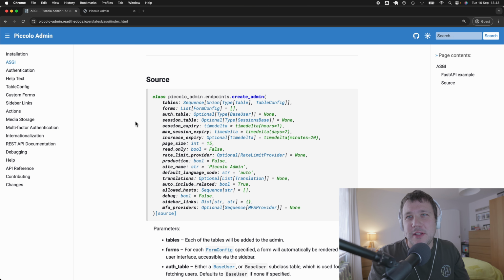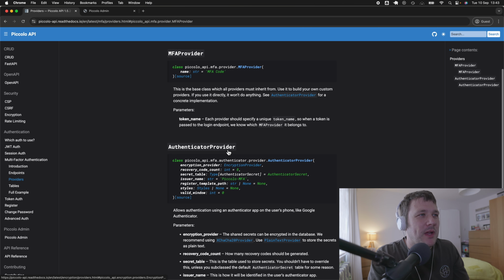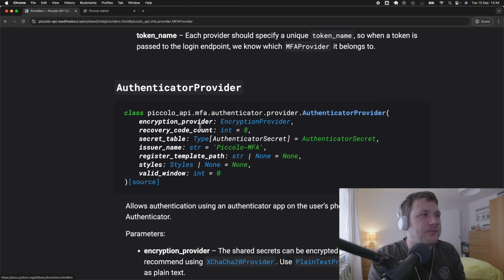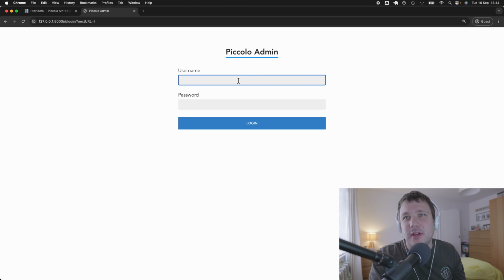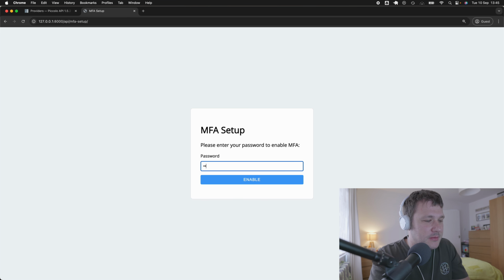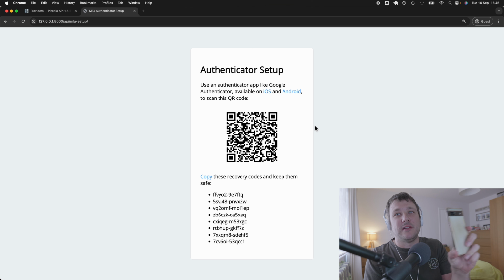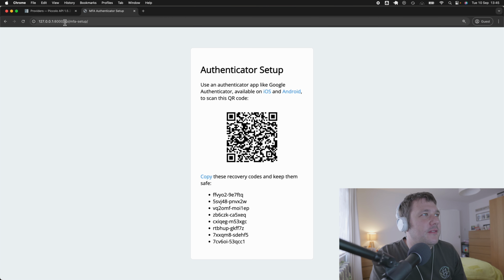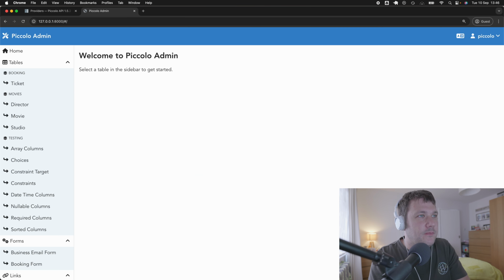Piccolo Admin - Multi-factor Authentication!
We just added Multi-factor Authentication (MFA) support to Piccolo Admin!

It was a huge amount of work, so we're excited to share it.

MFA is a requirement when building software for certain industries, so having it built-in to Piccolo Admin is very convenient.

This demo shows how to use an authenticator app like Google Authenticator.

Piccolo Admin is a Content Management System (CMS) for Python and popular database systems like Postgres, SQLite, and CockroachDB.